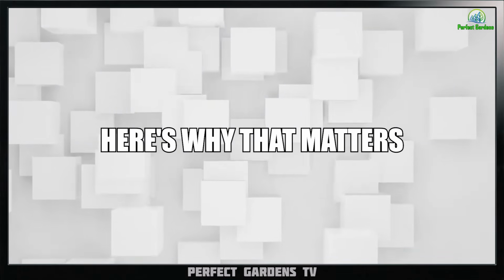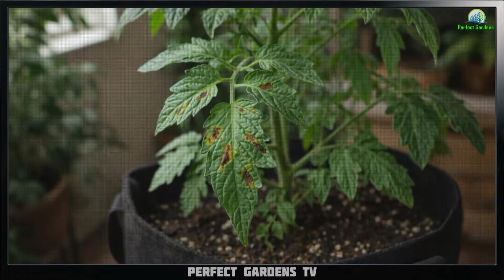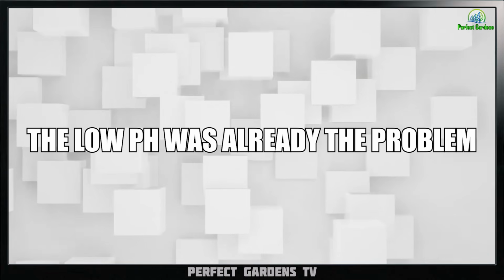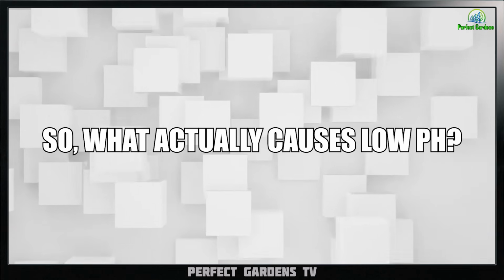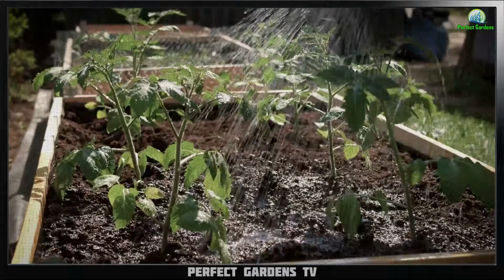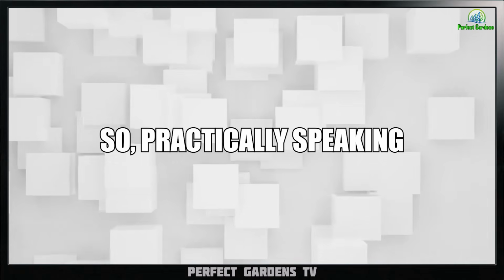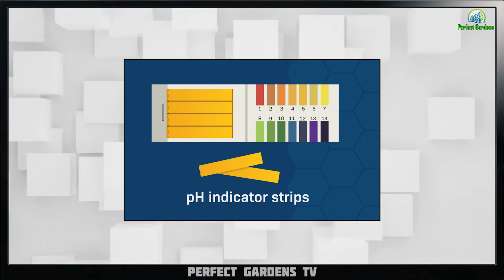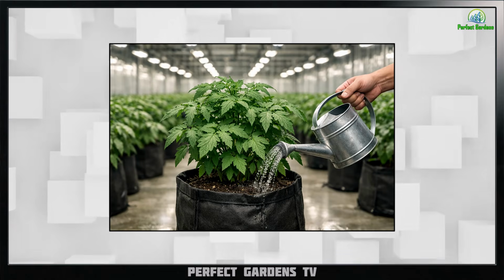Can Low pH Be Caused by Phosphorus Deficiency?